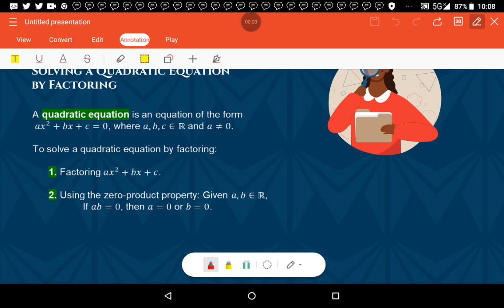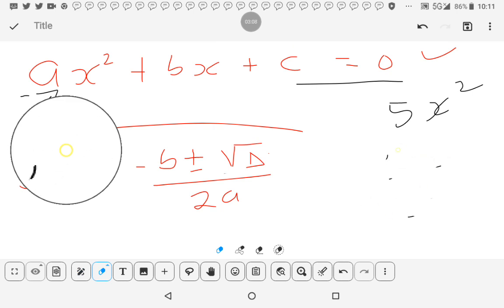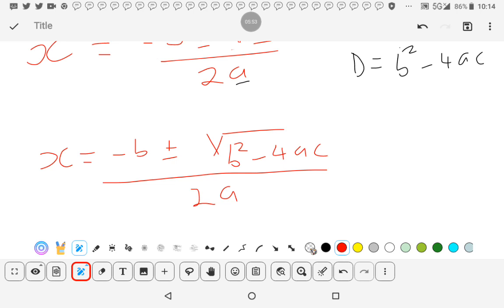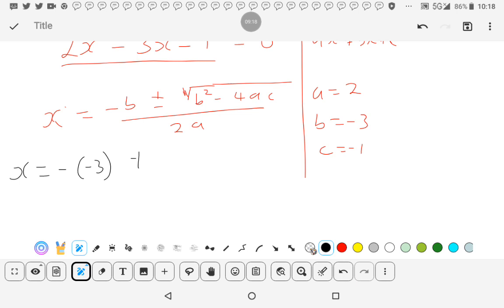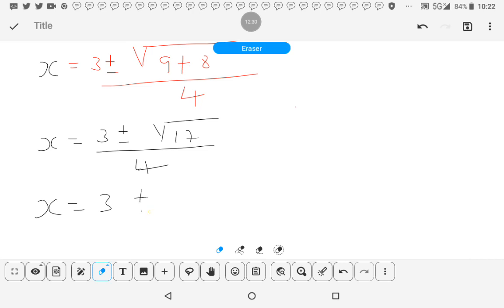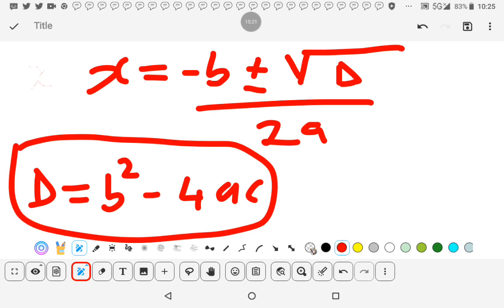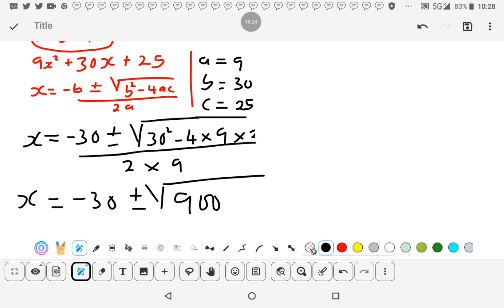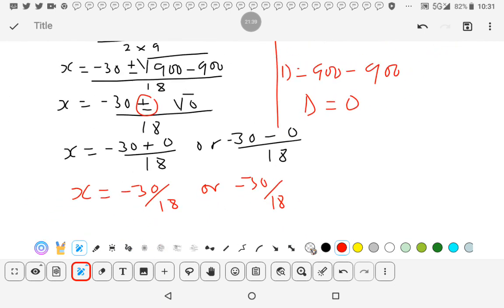Using Formula Method to Solve Quadratic Equations